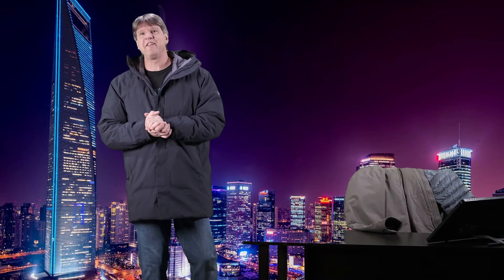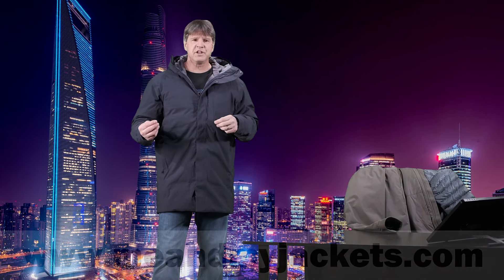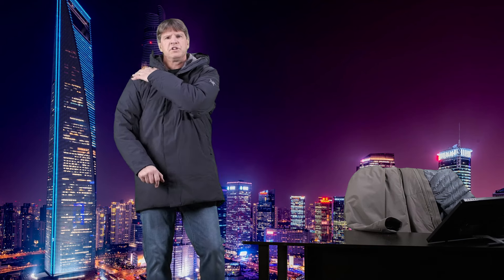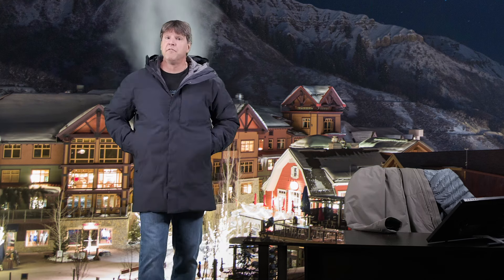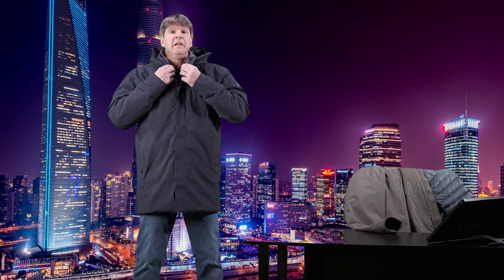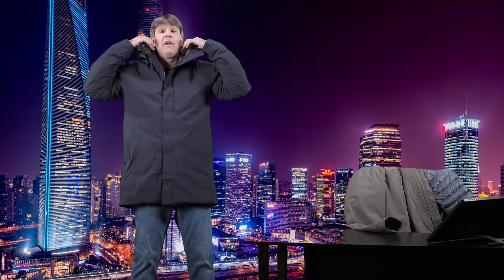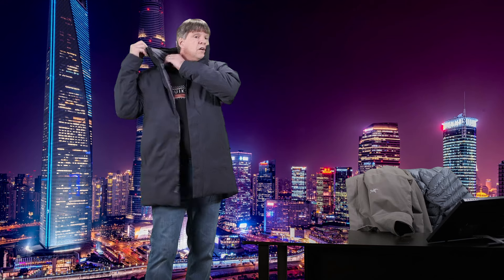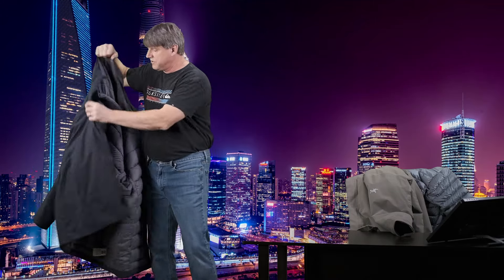About The Arc'teryx Therme Parka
About The Arc'teryx Therme Parka.  A video showing this longer length jacket.  It is down insulated, and has a GoreTex membrane that keeps it water and windproof.   An urban style jacket that will keep you warm on your commute to work, a night out, or even a walk around the park.